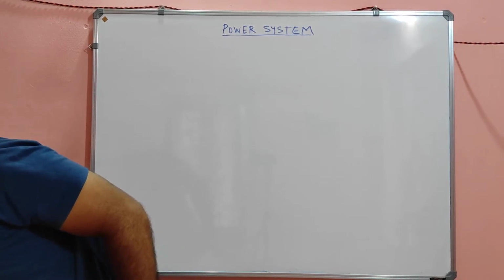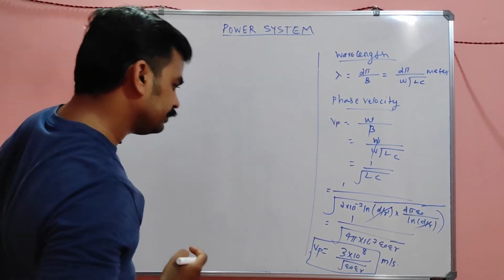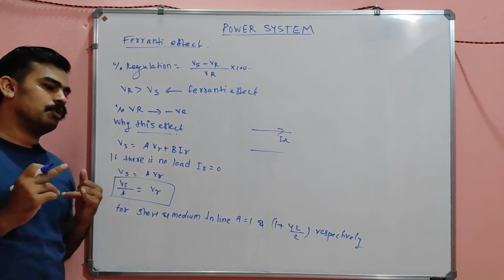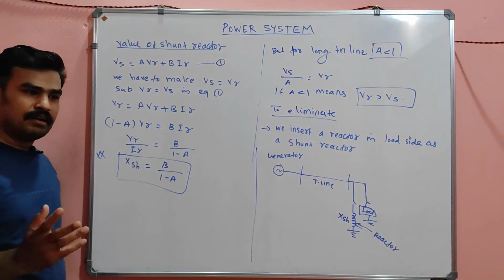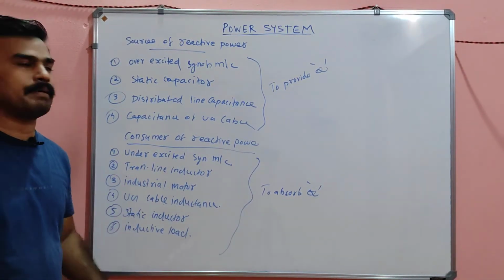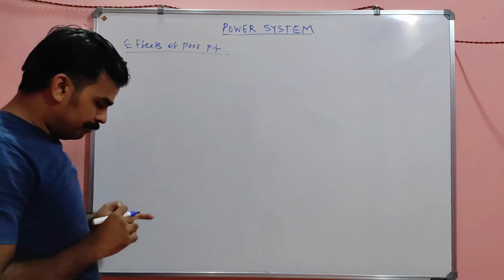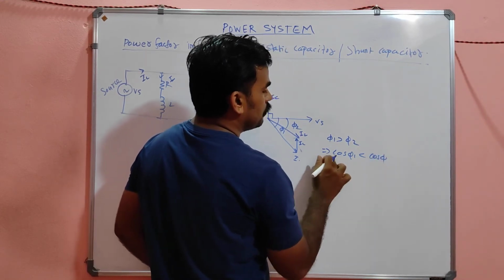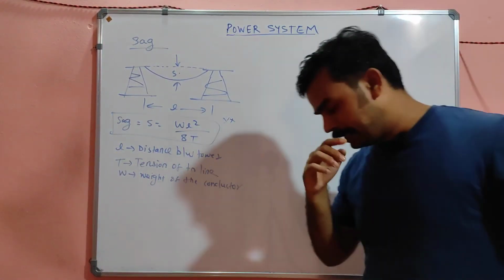LECT 4 | POWER FACTOR IMPROVEMENT